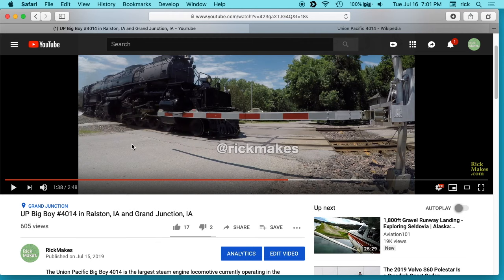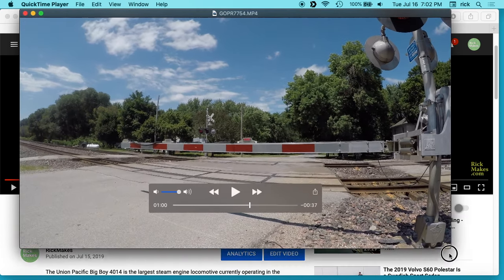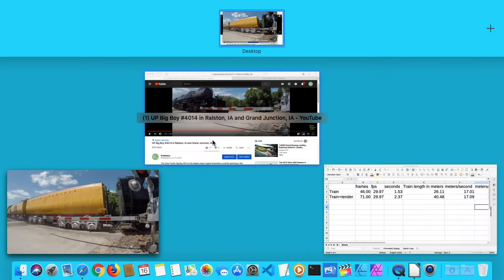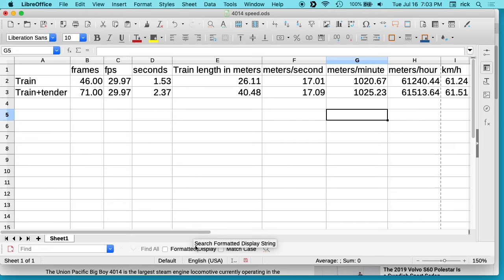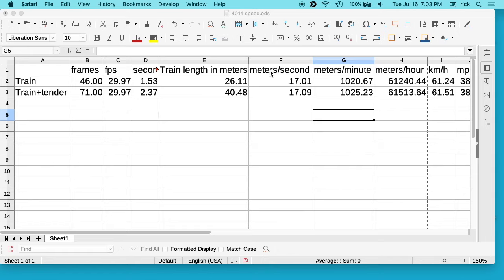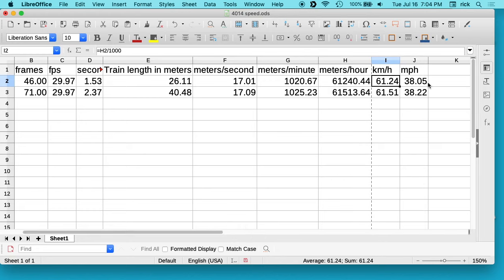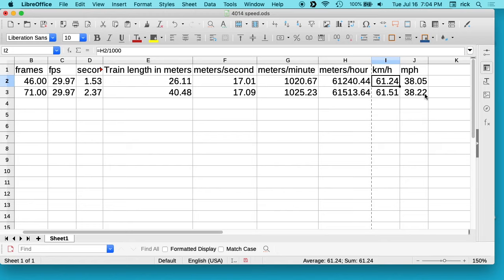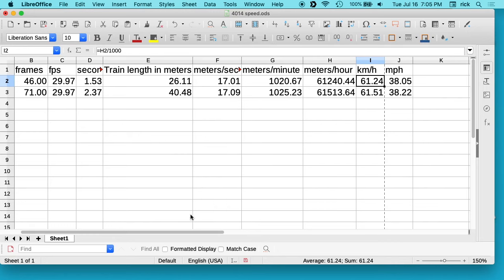Calculating the speed of the UP Big Boy #4014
The Union Pacific Big Boy 4014 is the largest steam engine locomotive currently operating in the world.